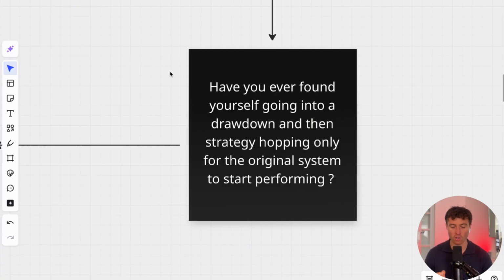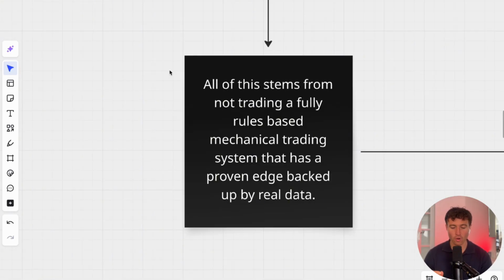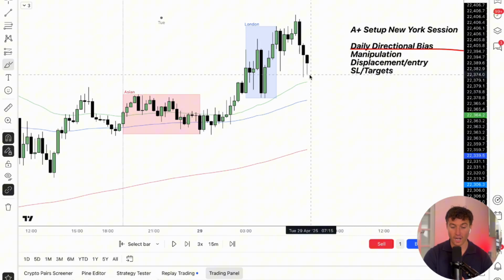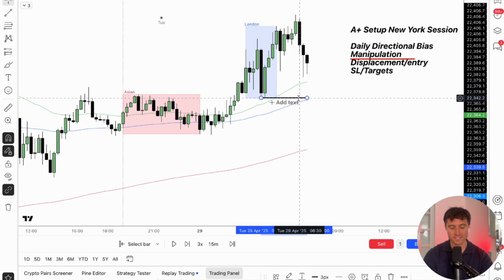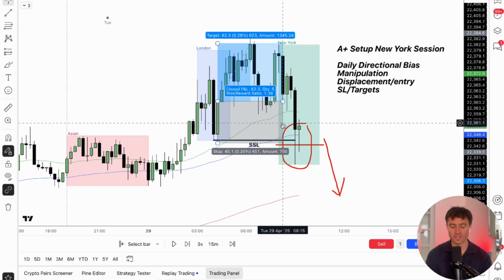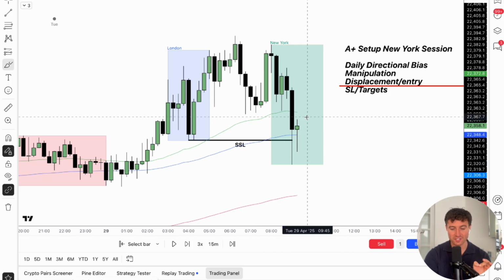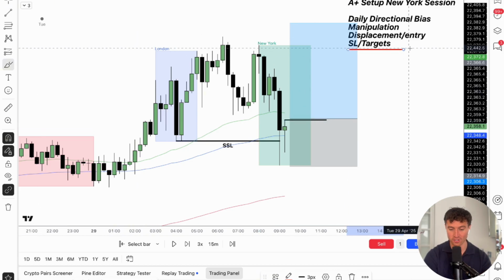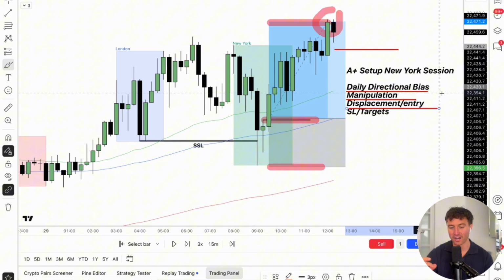Easiest ICT A+ Setup New York Session (HIGH WIN RATE)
In this video I share to you my A+ Setup for the New York Session.